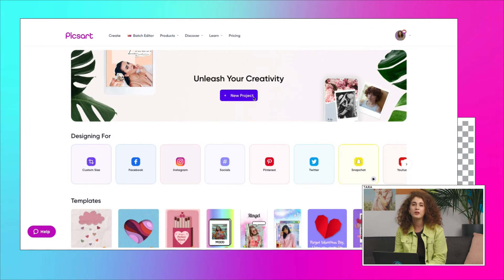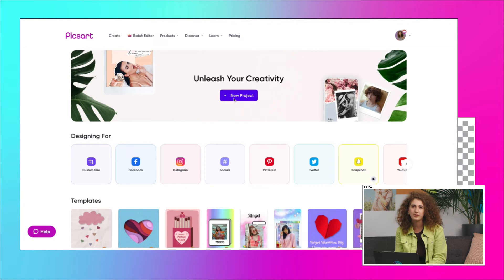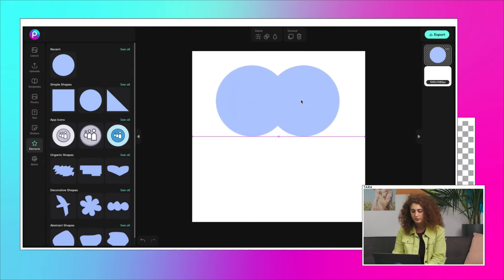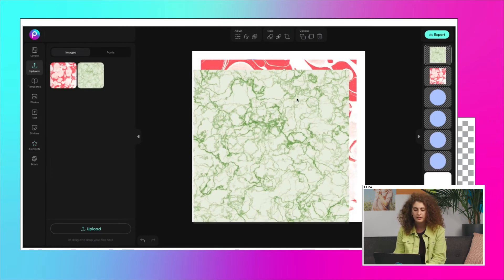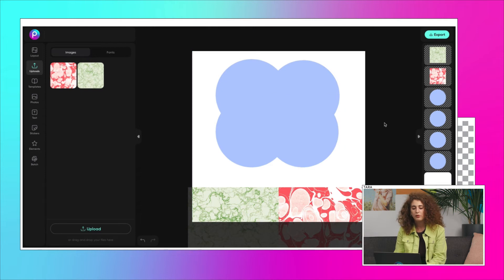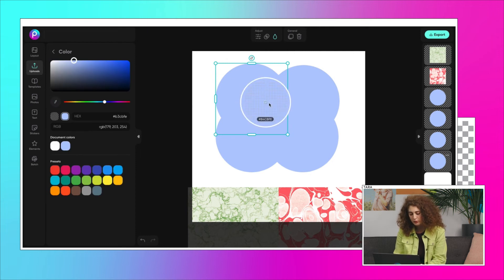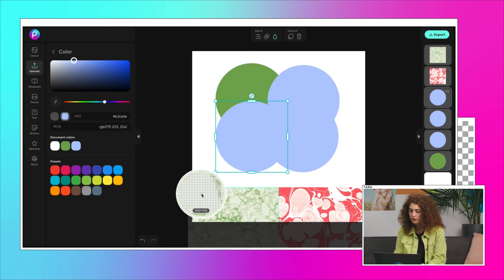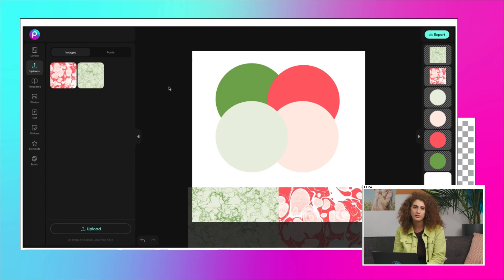How to Make a Color Palette for Your Brand With Picsart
A unified brand message is about much more than just wording. In this color palette tutorial, get the insights you need for understanding color and making a color palette that fits all your professional branding. Whether you want to make a color palette that grabs attention or one that’s unique to all the rest, Picsart has the tools for you.